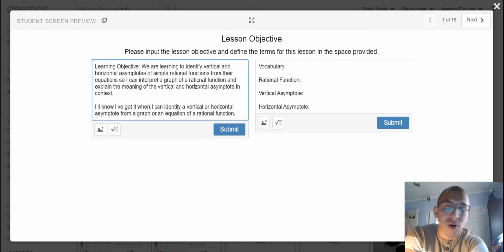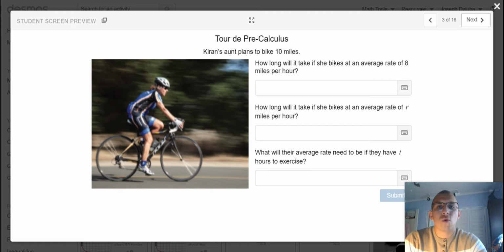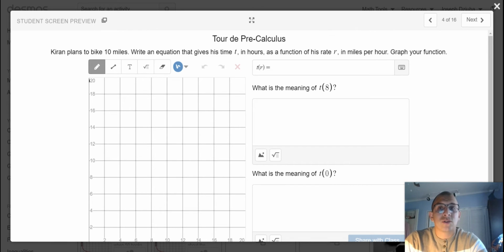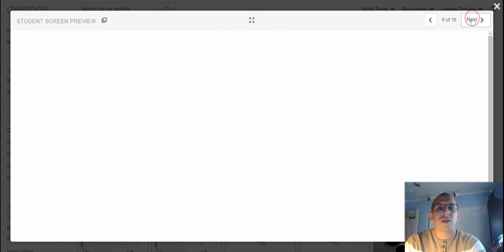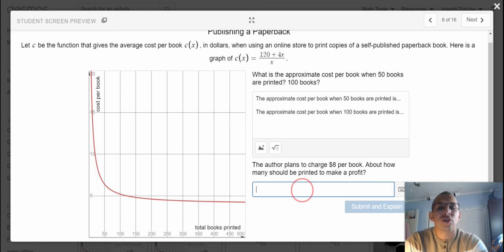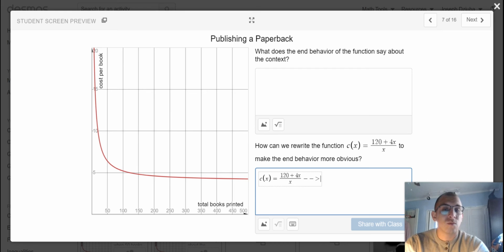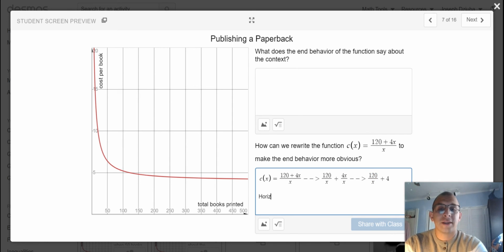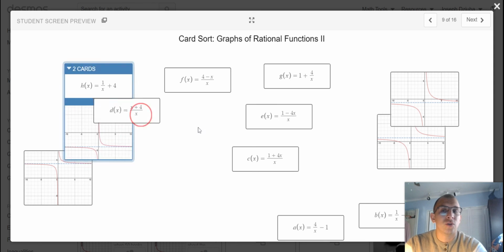Polynomials & Rational Functions, Lesson 11: Graphs of Rational Functions